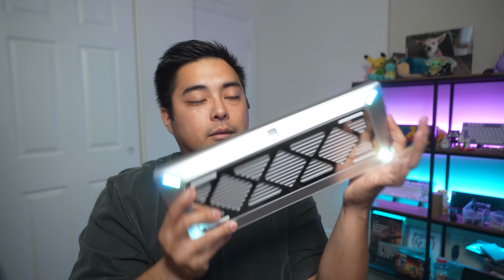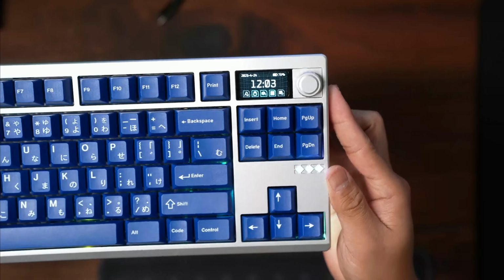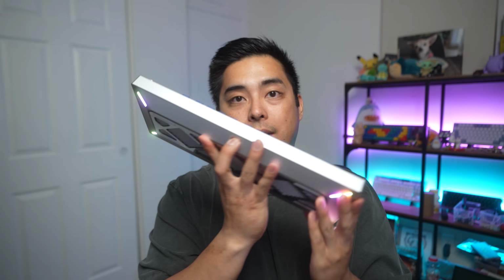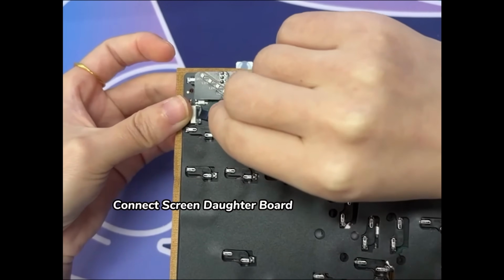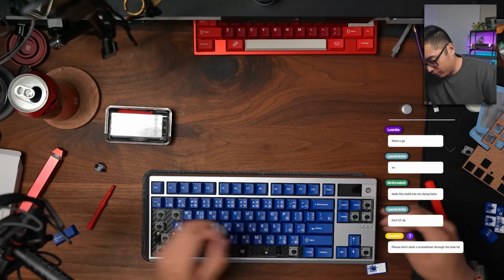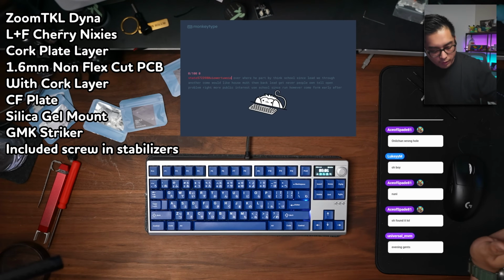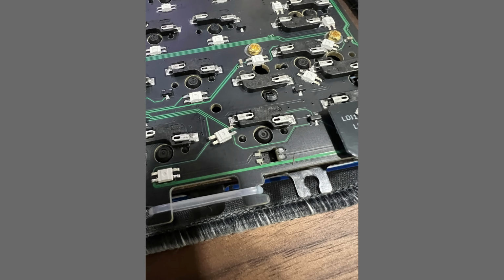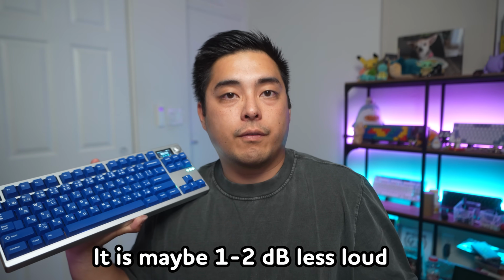I Broke The Prototype ZoomTKL Dyna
I spoke to Meletrix and they will be fixing the ZoomTKL Dyna in these ways:
1) Shorting fix - The FPC cable slot will be reinforced so that the structure will not pull up easily. Me messing up the ribbon cable installation during top mount is what caused the pins to deform, causing the short. This has already been implemented for mass production. The top mount + ball catch is the most difficult assembly to connect the ribbon cables, so adds risk to deforming the pins.
1) Updated to longer ribbon cable to aid in assembly for all mounting styles.
2) Top mount difficulty will be emphasized, it is an issue with all ball and catch systems. It is there as an option but other mounting styles are recommended first.
3) Better QC for CNC for the case for the rubber feet
4) Better QC for standard manageable tightness of ball and catch system to make all disassembly easier, even top mount.
5) Clear physical directions on ribbon cable orientation.

I stream on Twitch on Mondays at 6:30PM

Color: GT Silver
Switches: L+F Nixies
Plate: Carbon Fiber
Keycaps: GMK Striker

Let me know what you think of the review in the comment section below!